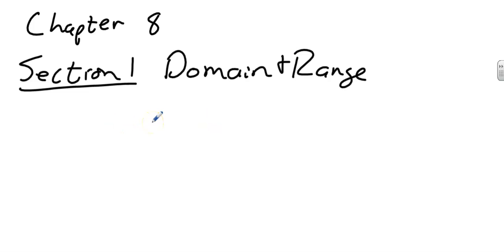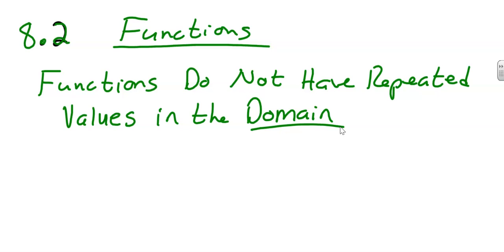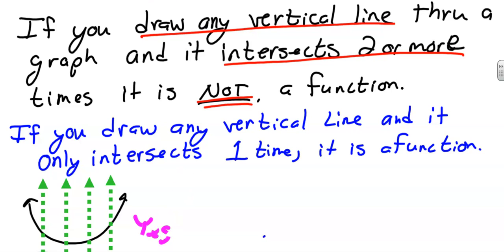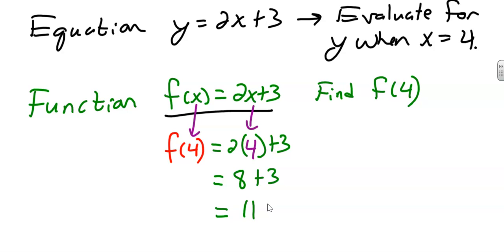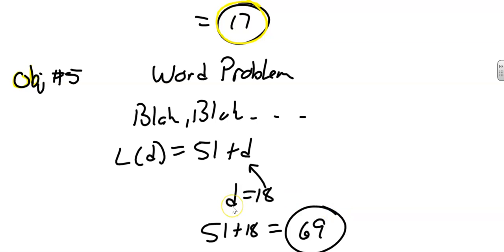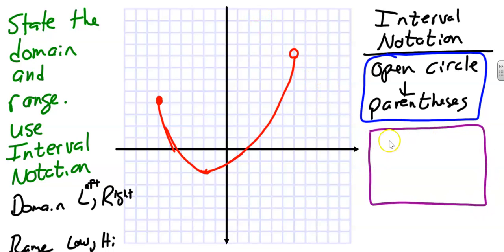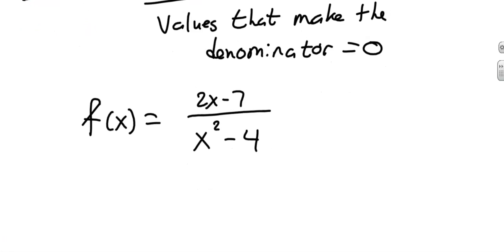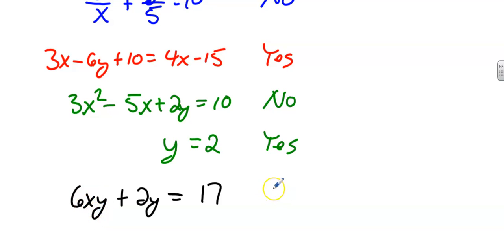Chapter 8 sections 1,2 and 3